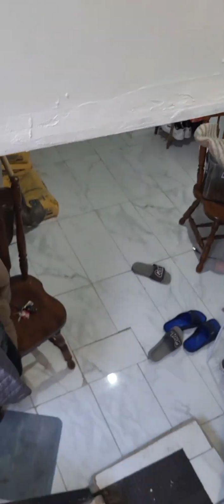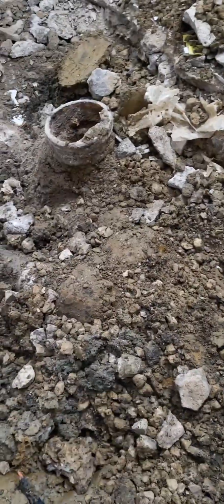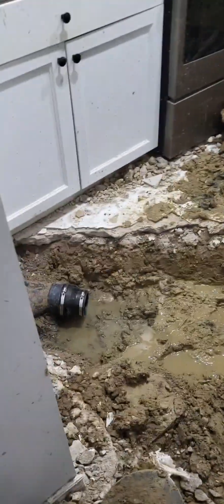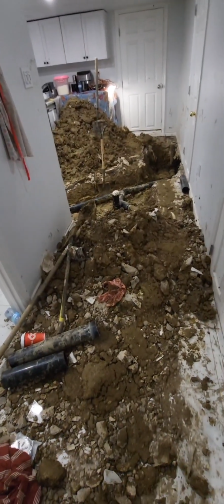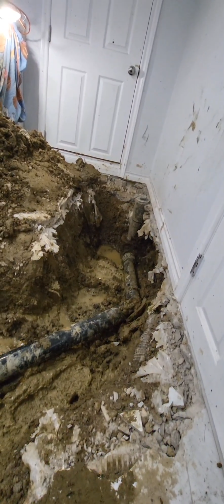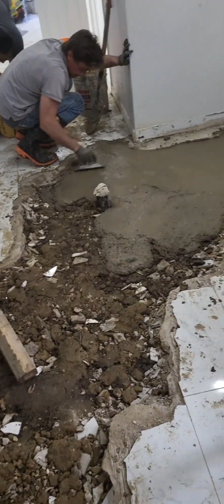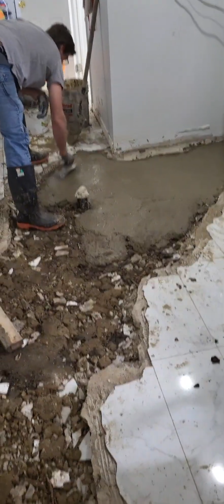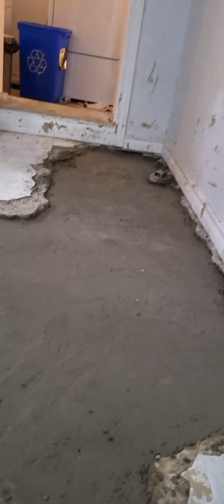replacing an old rusty cast iron pipe to new ABS